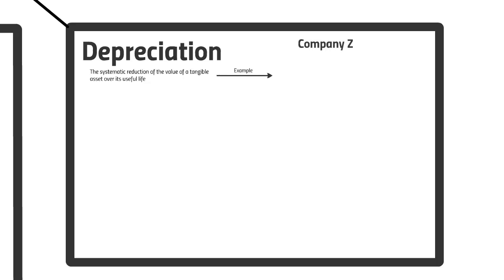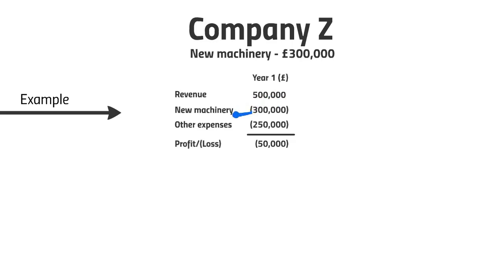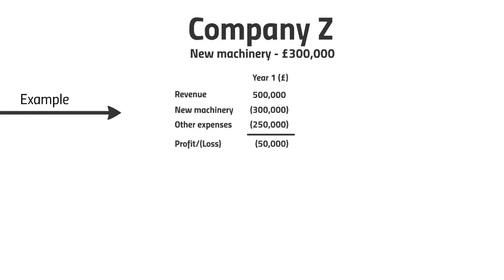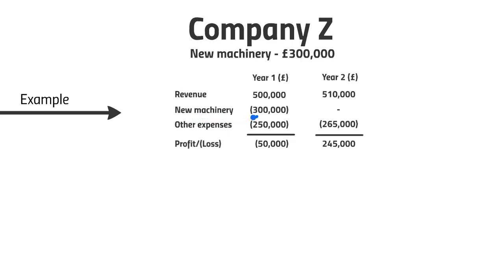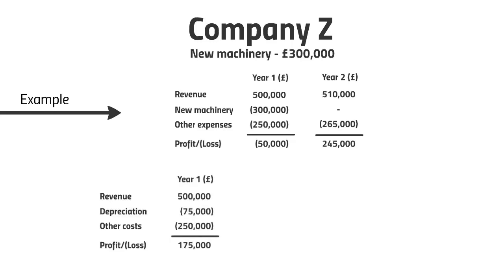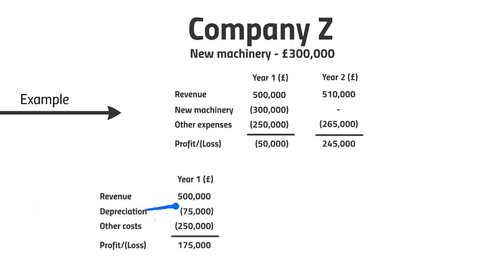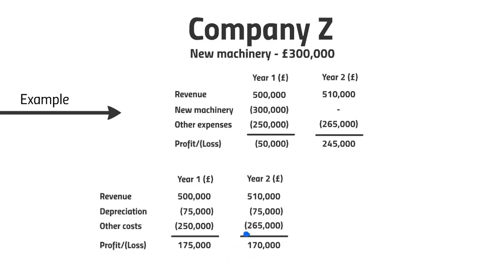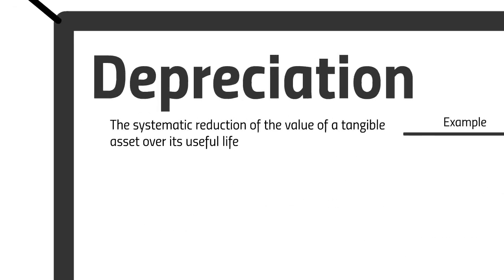CIMA F1 & BA3 - How well do you know DEPRECIATION?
Our CIMA F1 and BA3 tutor James Nutting explains the topic of DEPRECIATION and how it is calculated - an ESSENTIAL topic for any CIMA F1 student, but also important for CIMA BA3 students.

Using the example of a company who has just PURCHASED new machinery, James explains TWO ways that you could RECORD this information in their accounts and gives you an idea of THE BEST way to do it using the concept of DEPRECIATION over a number of years.

We've got a fantastic selection of material available for both CIMA F1 and CIMA BA3, including our study texts, exam practice kits, mock exams and tuition videos.

To view our full range of material for CIMA F1, take a look at our

We're pleased to be able to offer all of our CIMA certificate level content for FREE! Be sure to SIGN UP for INSTANT ACCESS to our full range of materials for CIMA BA3